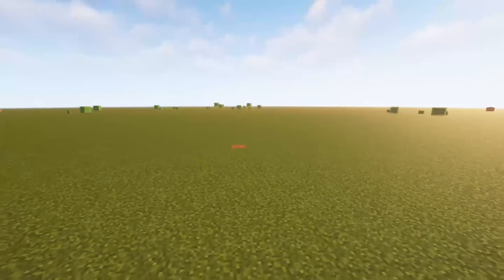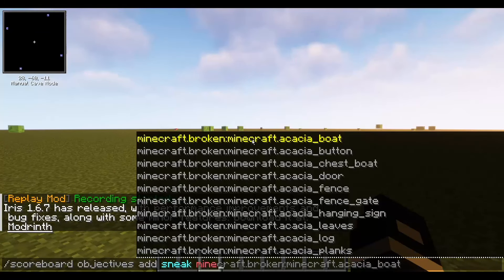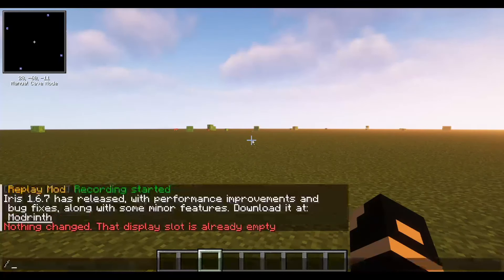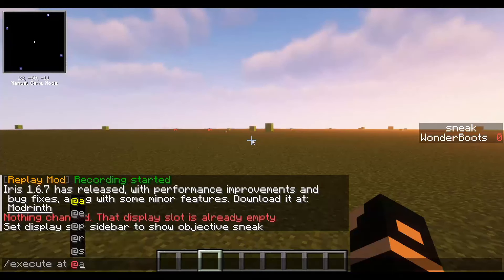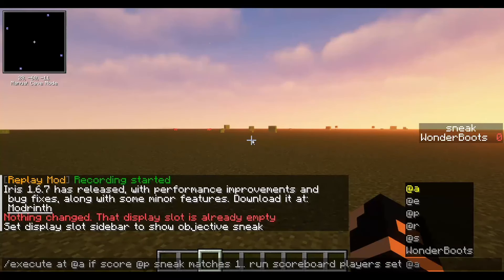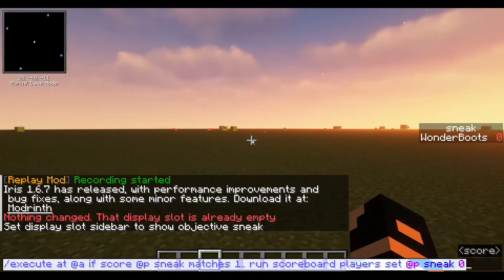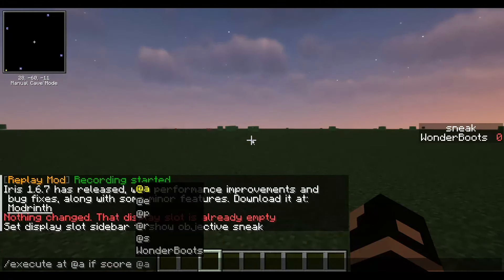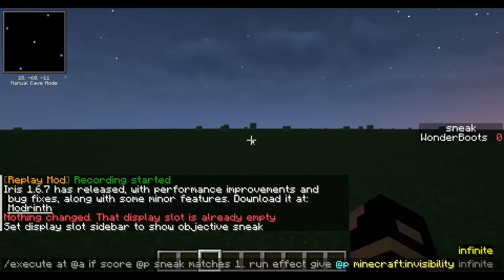minecraft but sneaking makes you invisible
this is a datapack that makes you invisible when you sneak, would be great for some hide and seek!